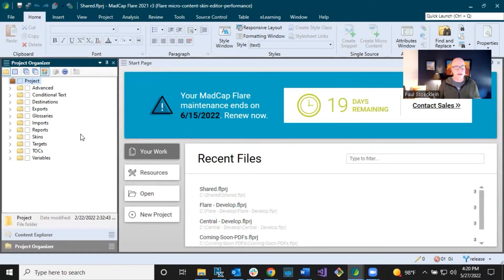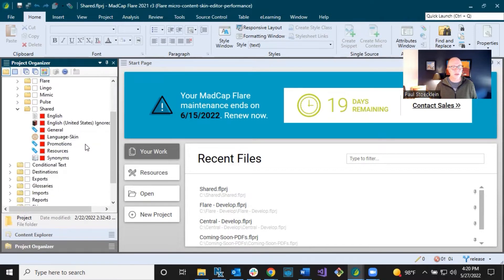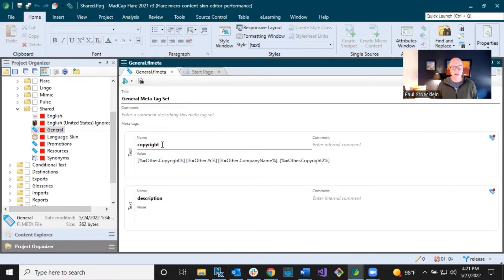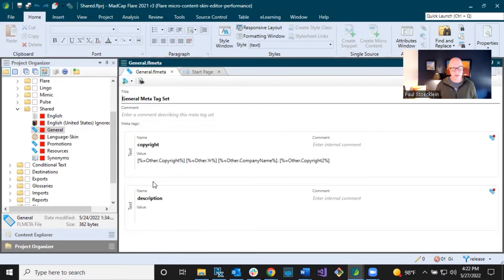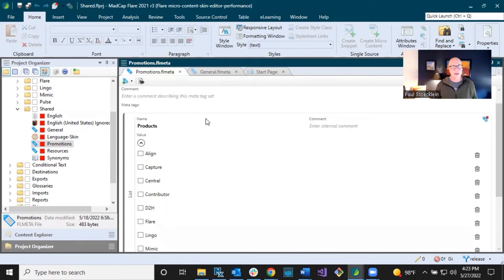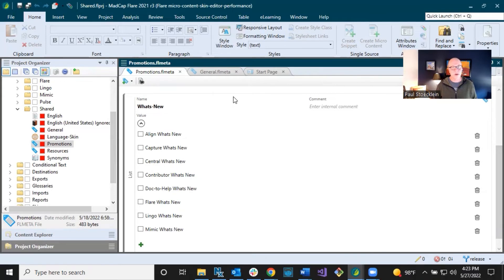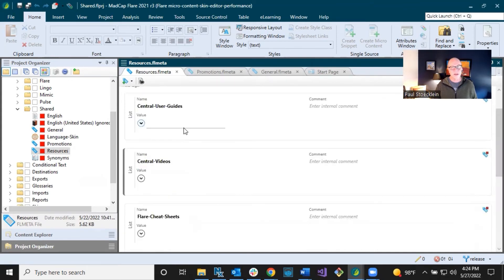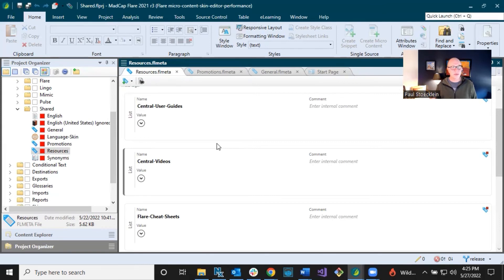Meta Tags (7 of 7): What the MadCap Doc Team Does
In this video, you will see how the MadCap Software Documentation Team uses meta tags in their projects for search engine optimization, content management, and micro content integration.